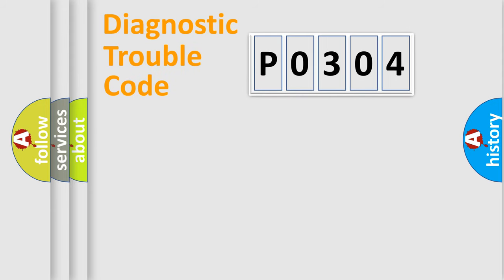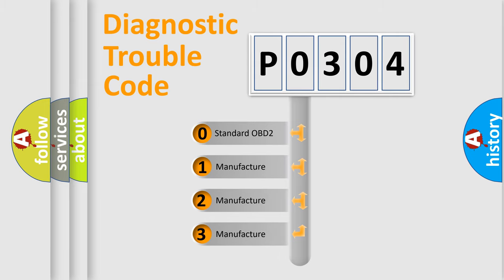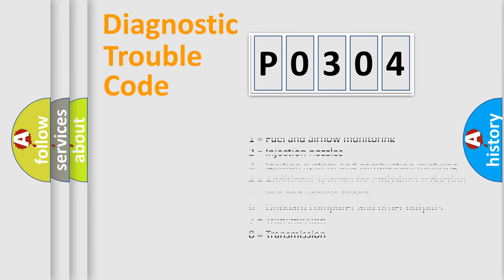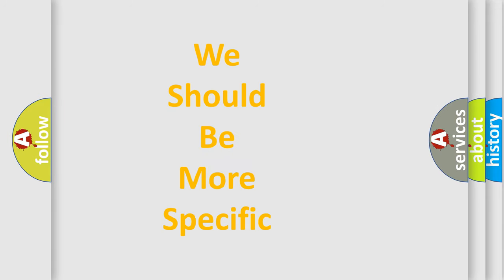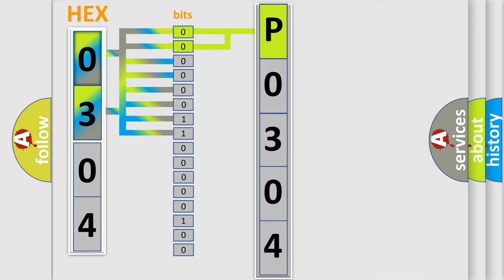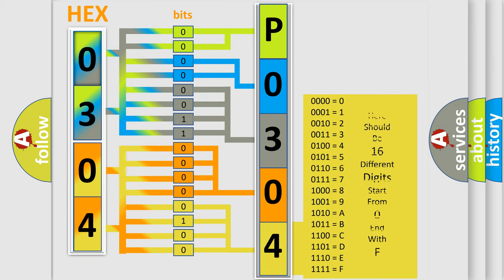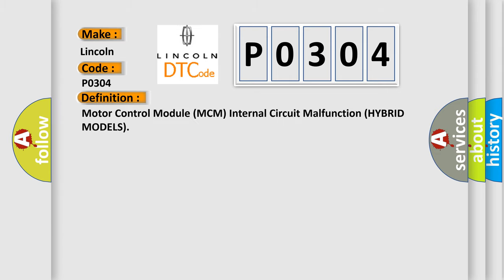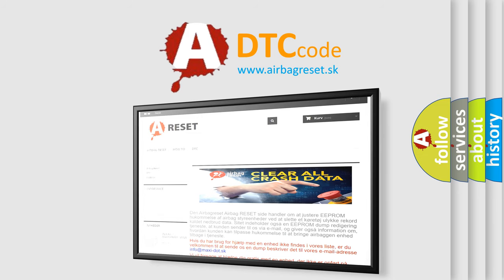DTC Lincoln P0304 Short Explanation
Contents:
0:21 Basic DTC analysis according to OBD2 protocol standard.
1:48 Insight into programming
2:58 A diagnostically understandable description of the Diagnostic Trouble Code
3:05 Basic error definition

Make
Lincoln
Code
P0304
Definition